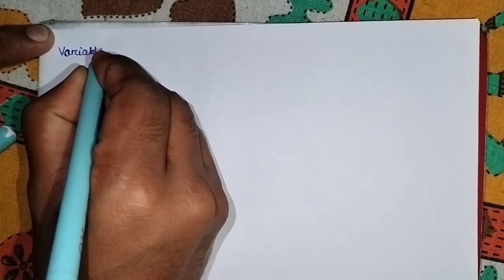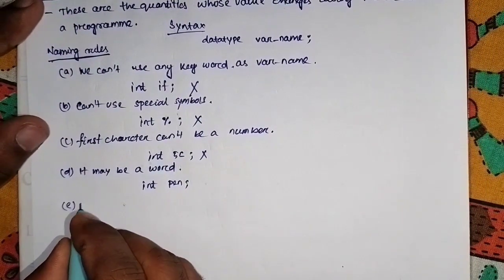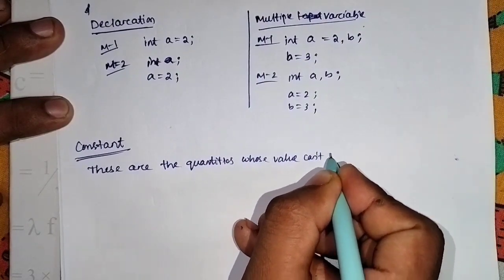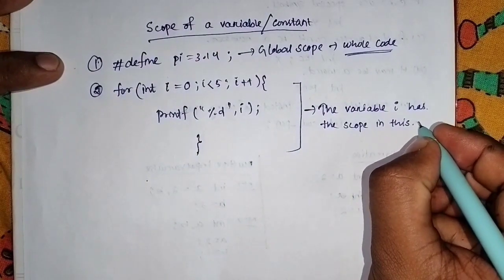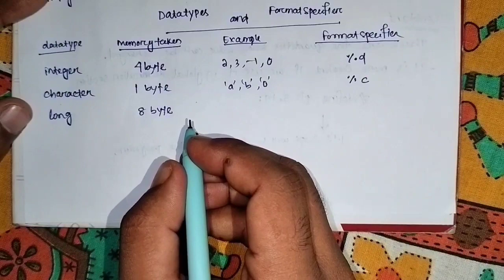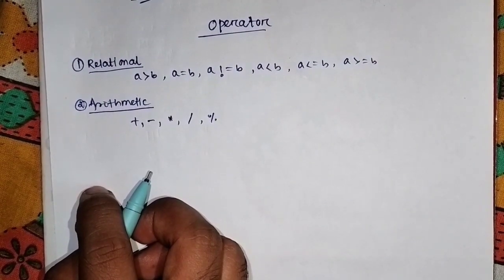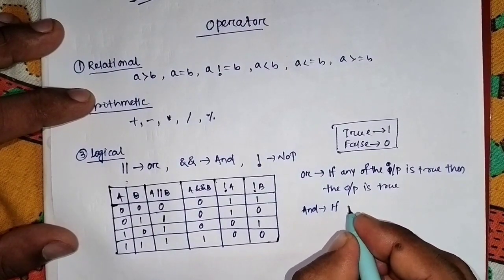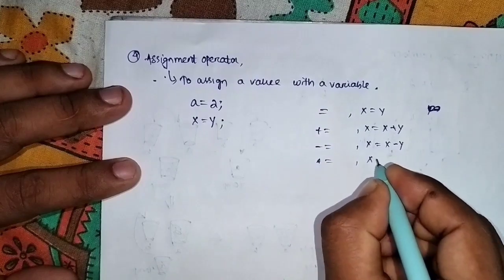C-language in English. variables, constant,operators#lec2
Hello folks, in this series of c-language i will let you learn about each points of c language.